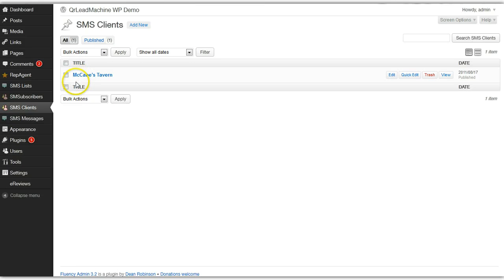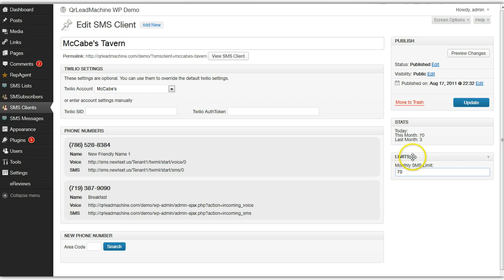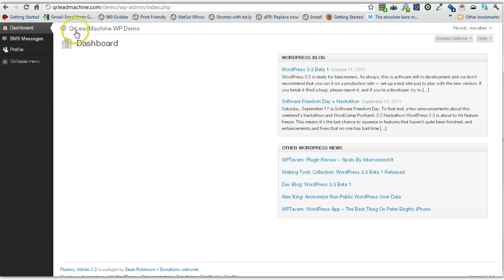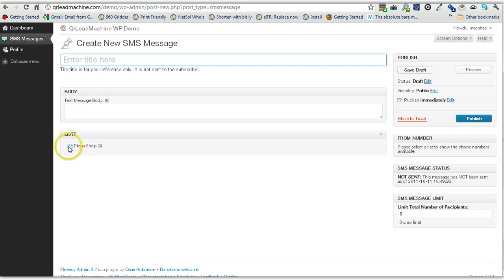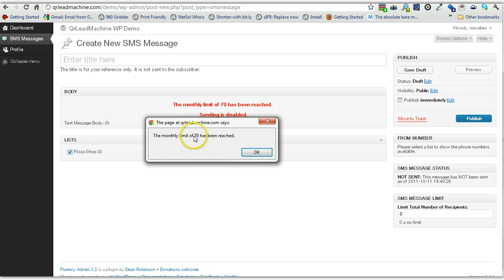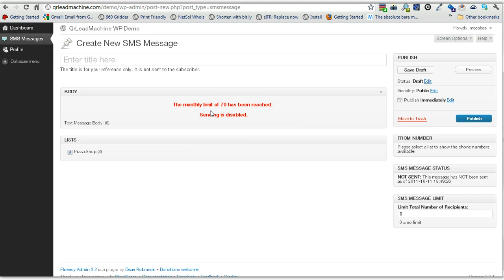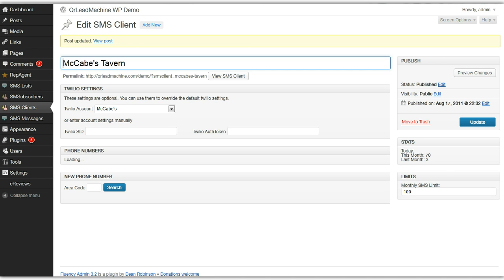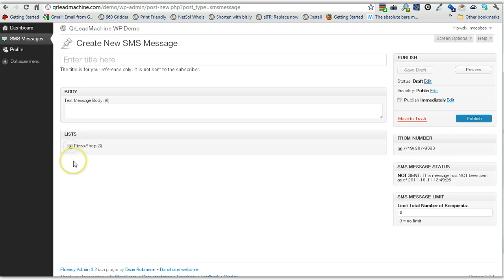SMS Plugin - Client Message Limits